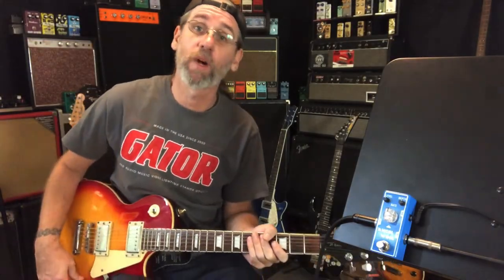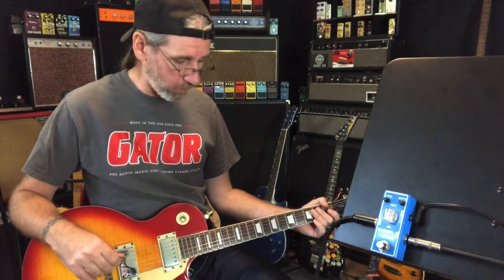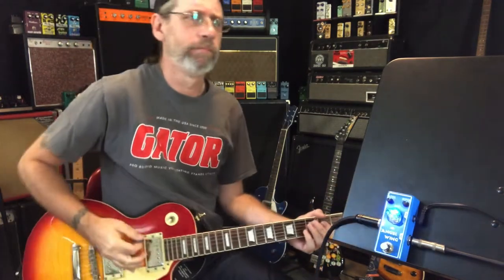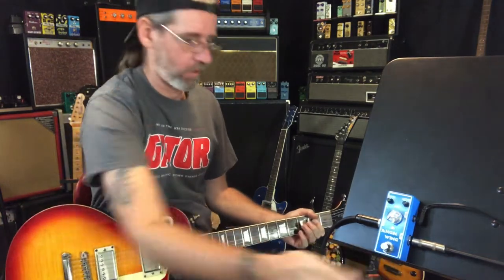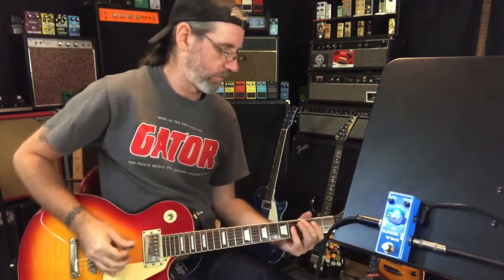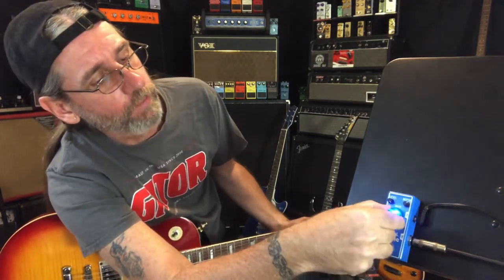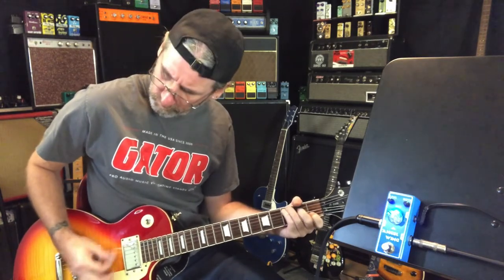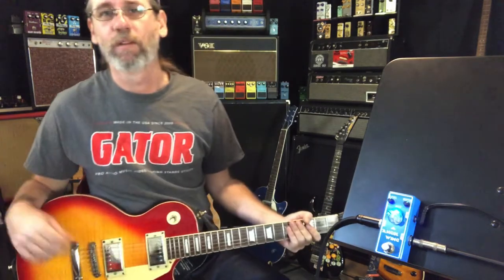Tone City Angel Wing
Today I'm checking out the Angel Wing chorus pedal by Tone City.

Our preferred Canadian retailer
Ardens Music